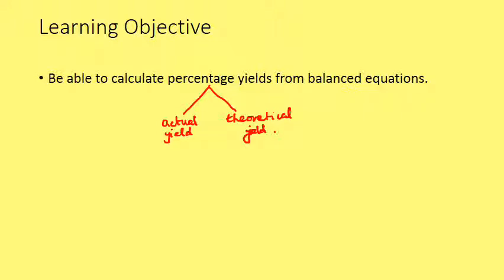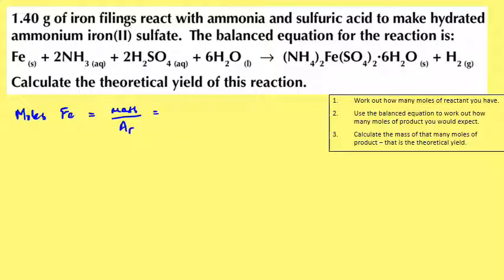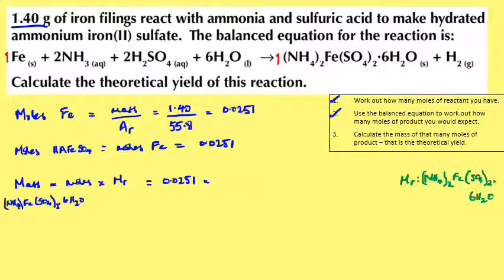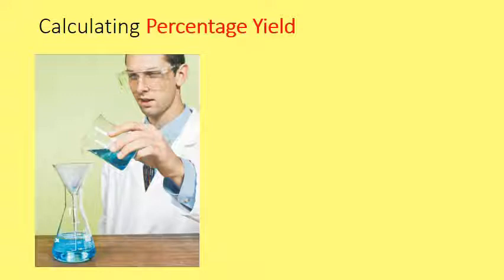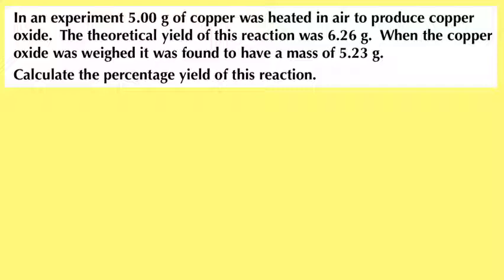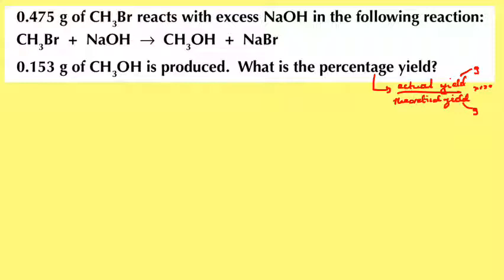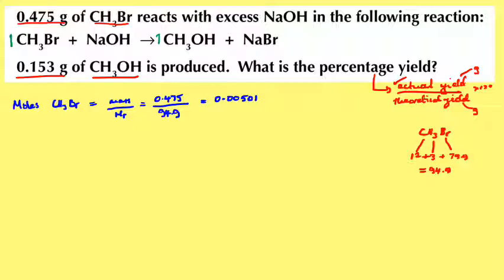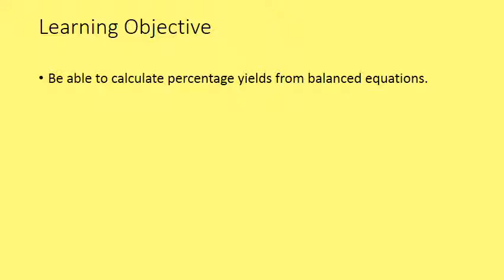9 Chemical Yield